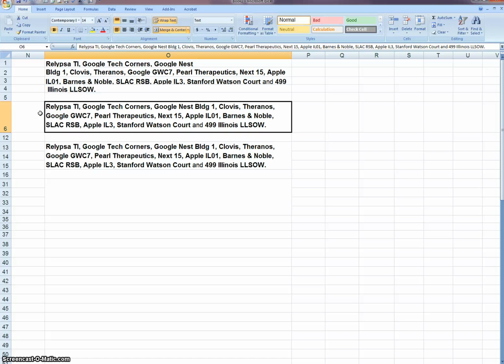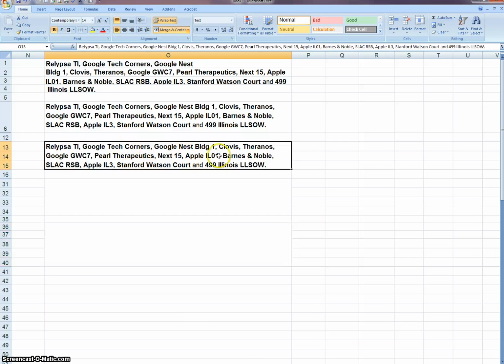Merging Cells JOConnor